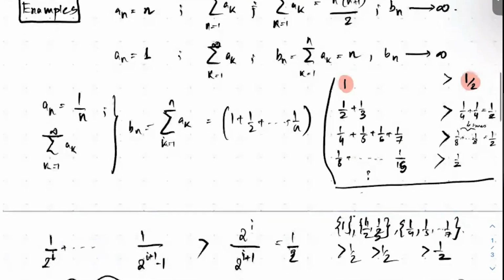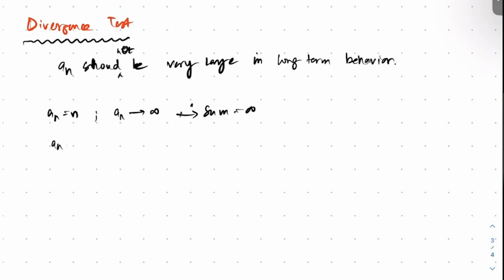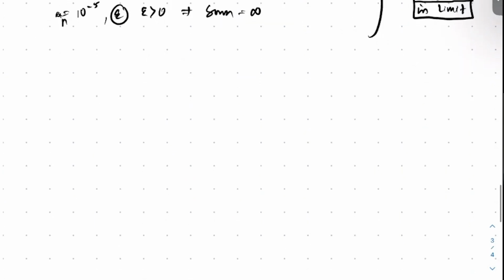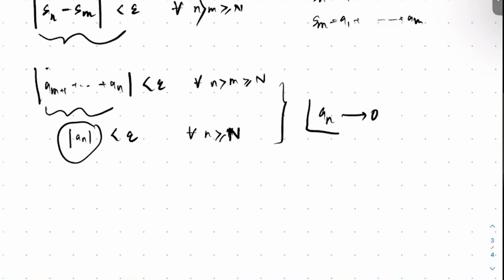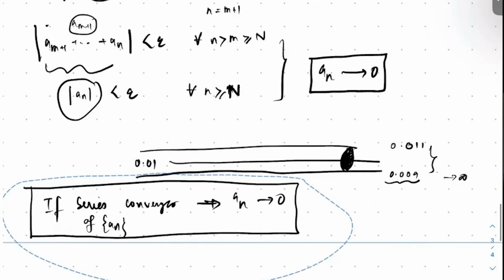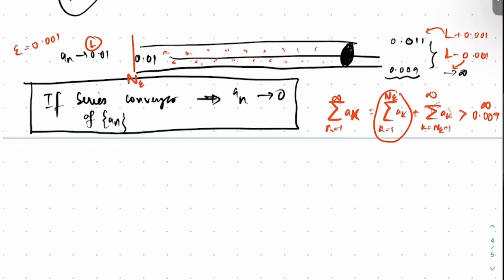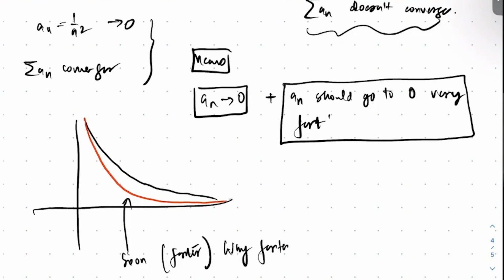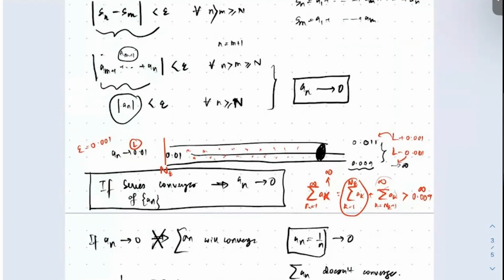IIT JAM & ISI MStat | Sequence and Limits | Part 2 | Cheenta